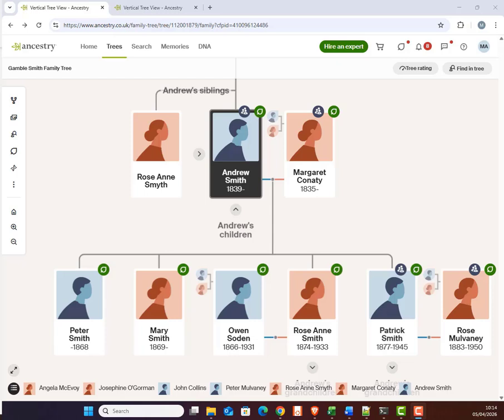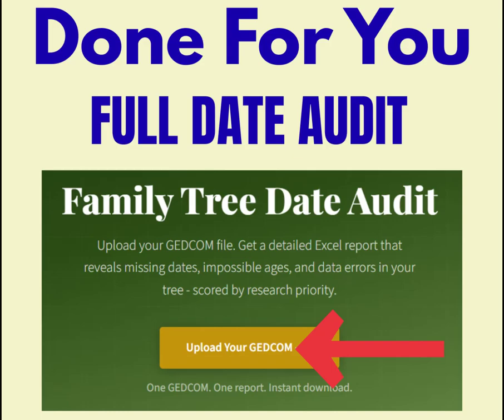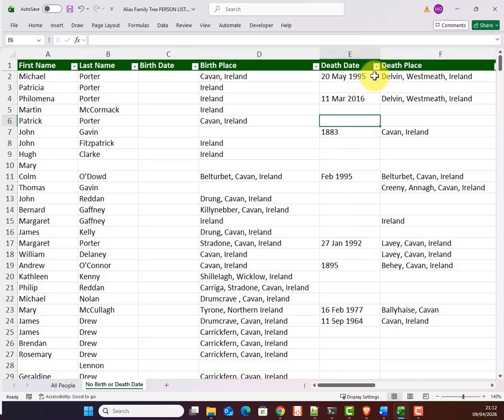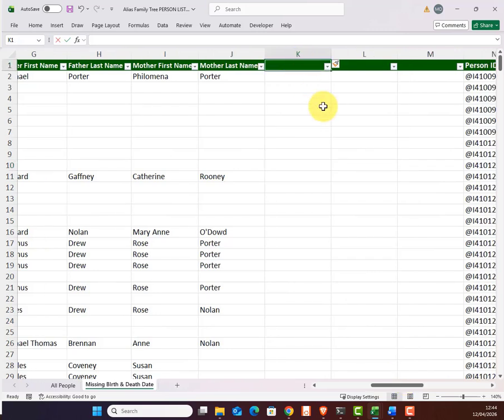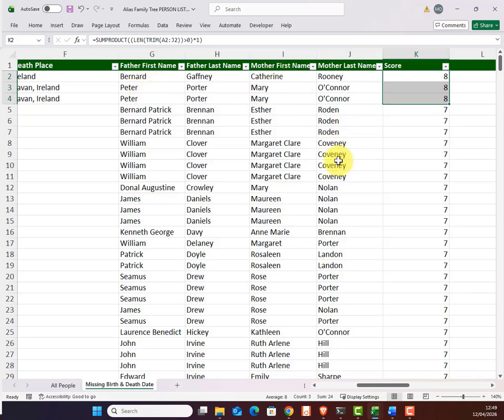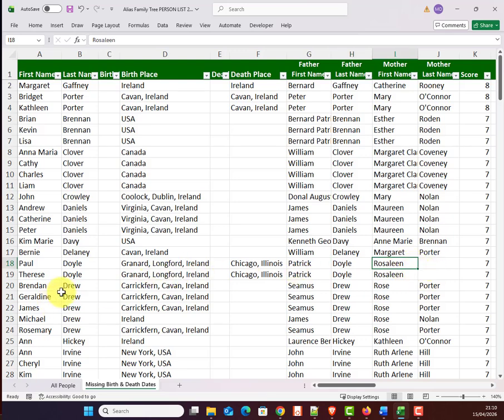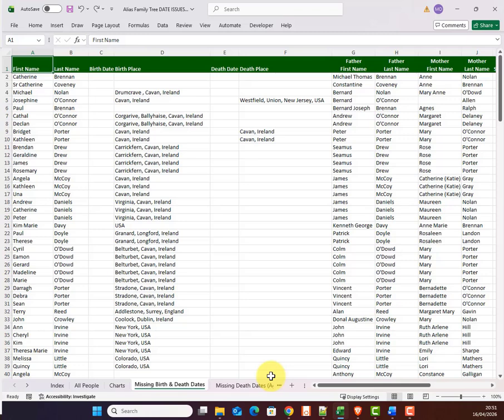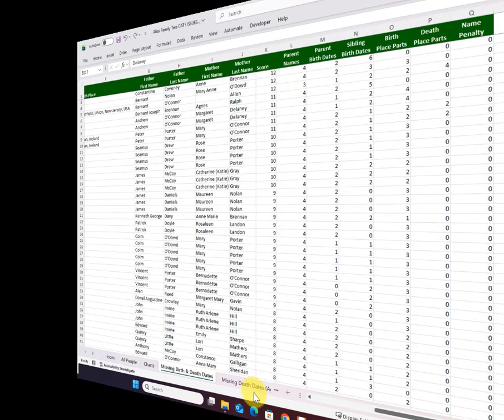Find Missing Dates in Your Family Tree - Spreadsheet Method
Learn how to find everyone with missing birth or death dates in your family tree.
A step-by-step walkthrough of using a spreadsheet to prioritise your research and identify the most likely wins in finding those missing details.

(Not needed if you get the full date audit service)

SECTIONS
0:00 - Introduction
1:29 - Prerequisites: how to get your family tree into a spreadsheet
2:19 - Finding people with missing birth and death dates
5:46 - Adding a priority score
10:40 - A more sophisticated score
13:05 - What a full missing date audit looks like